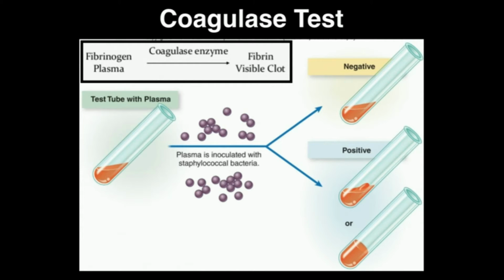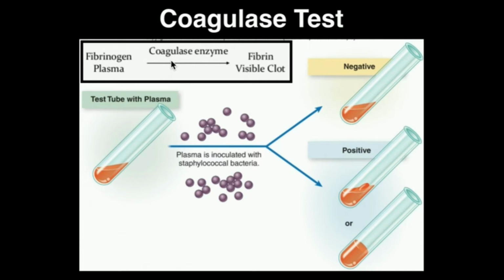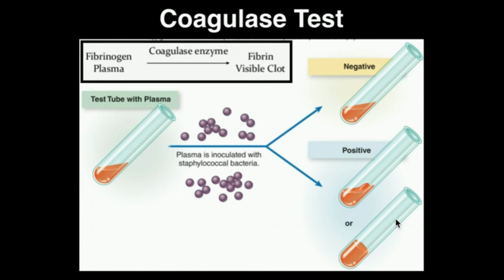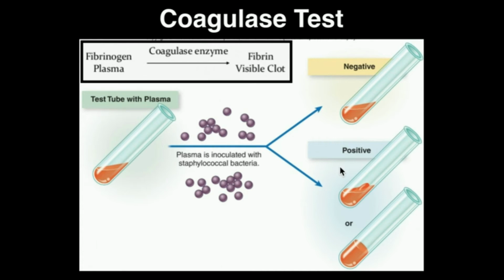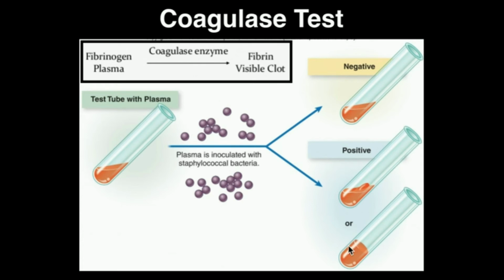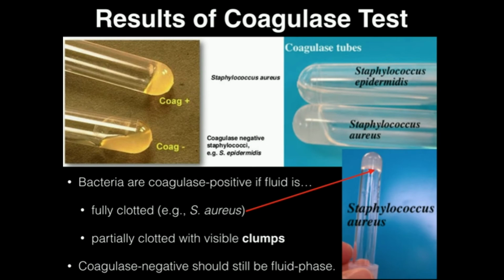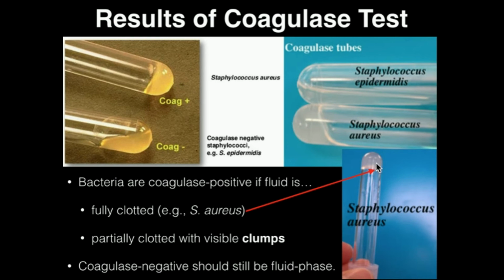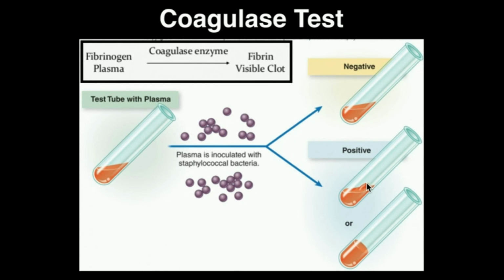Microbiology: Coagulase Test